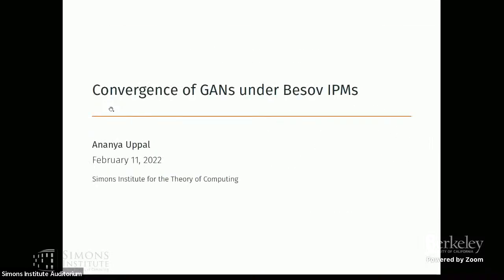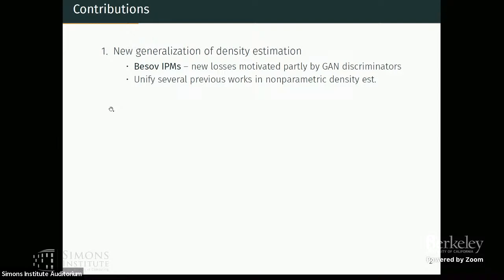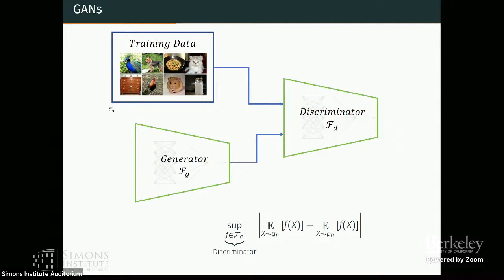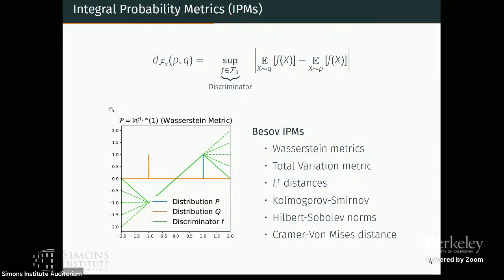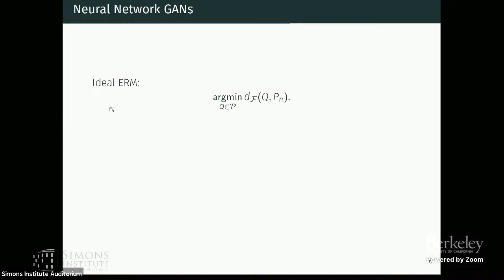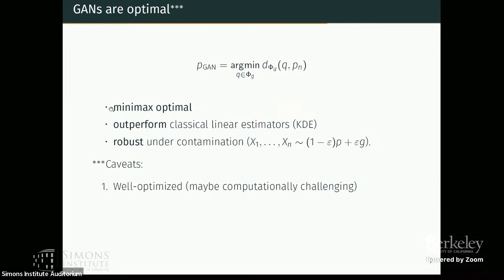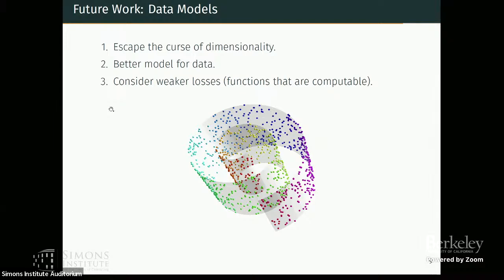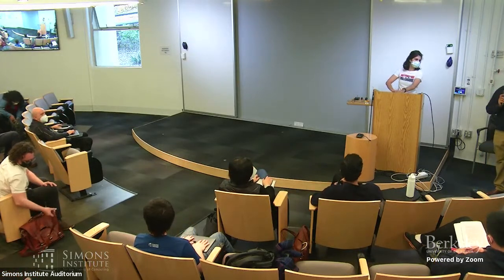Nonparametric Density Estimation and Convergence of GANs under Besov IPMs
Ananya Uppal (University of Texas Austin)